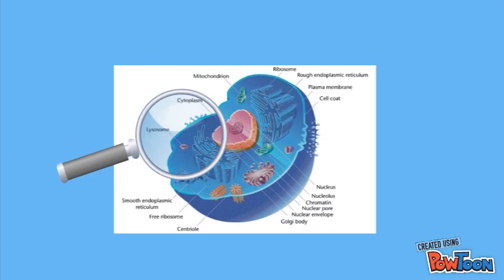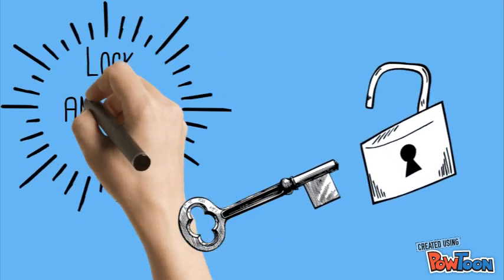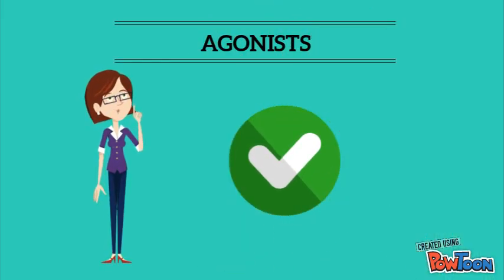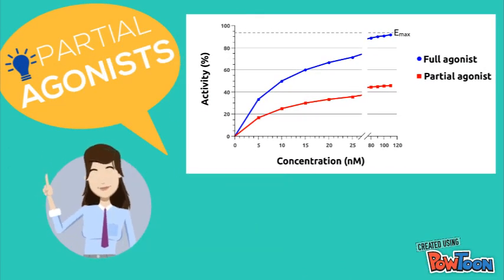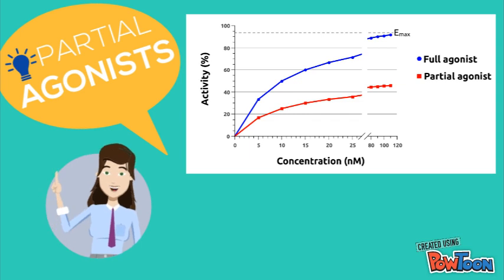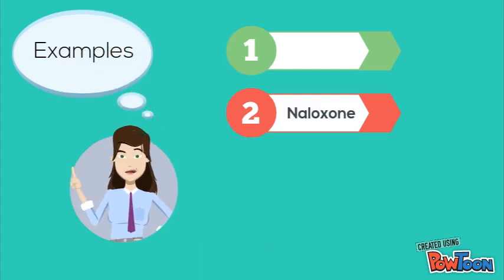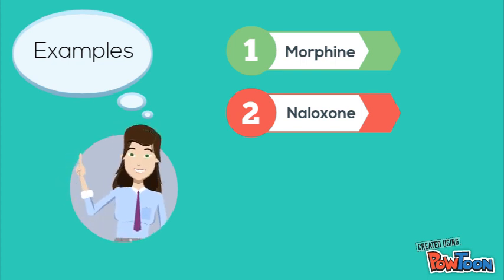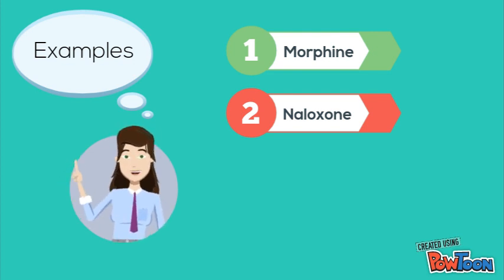Pharmacodynamics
MSc Adult Nursing, Wikki - Medications Management-- Created using PowToon -- Free sign up -- Create animated videos and animated presentations for free.  PowToon is a free tool that allows you to develop cool animated clips and animated presentations for your website, office meeting, sales pitch, nonprofit fundraiser, product launch, video resume, or anything else you could use an animated explainer video. PowToon's animation templates help you create animated presentations and animated explainer videos from scratch.  Anyone can produce awesome animations quickly with PowToon, without the cost or hassle other professional animation services require.